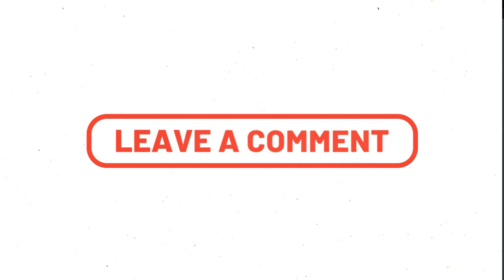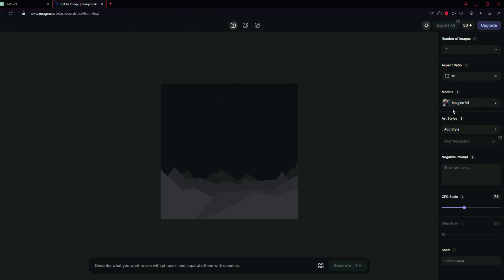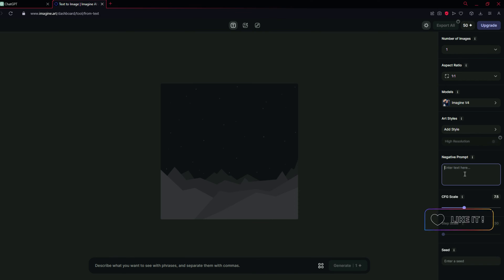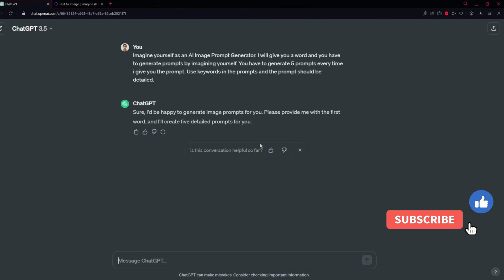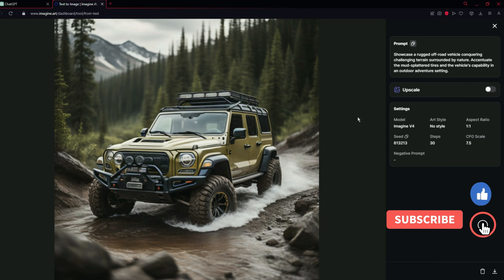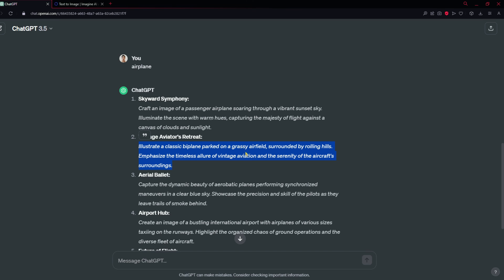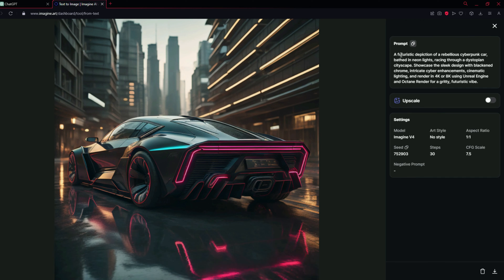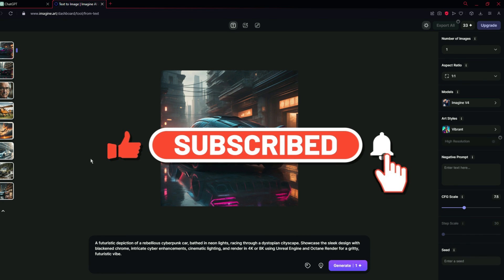How to Generate Images using ChatGPT + Imagine Art (FREEAI Image Generator)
This video will delve into the fascinating realm of image generation using ChatGPT and Imagine Art. Discover the seamless synergy between conversational AI and artistic imagination as we explore innovative ways to bring ideas to life visually.

Whether you're an artist looking for inspiration or a tech enthusiast eager to unleash the potential of AI, this tutorial provides step-by-step insights on leveraging ChatGPT's capabilities to generate captivating images.

Join us as we unlock the secrets of this dynamic duo, transforming your ideas into stunning visual masterpieces.

👉🏻 PROMPTS (used in this video):

1. Imagine yourself as an AI Image Prompt Generator. I will give you a word and you have to generate prompts by imagining yourself. You have to generate 5 prompts every time i give you the prompt. Use keywords in the prompts and the prompt should be detailed.

2. generate 10 prompts like the below: [Alternative Prompt Here]